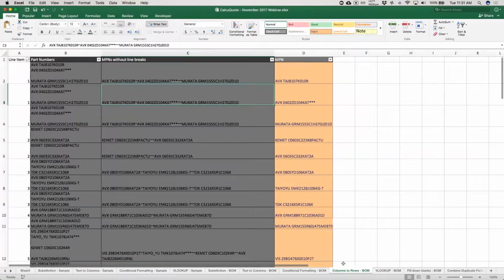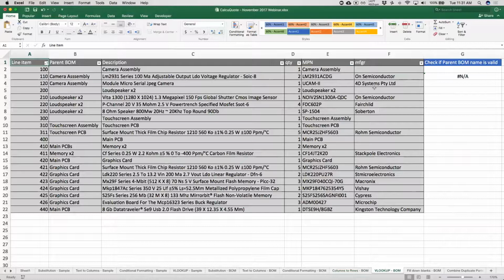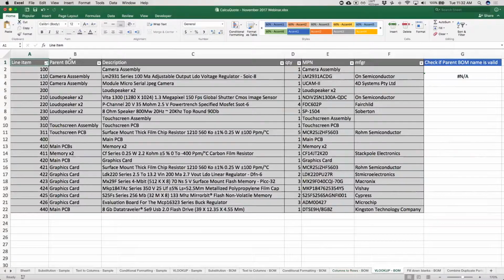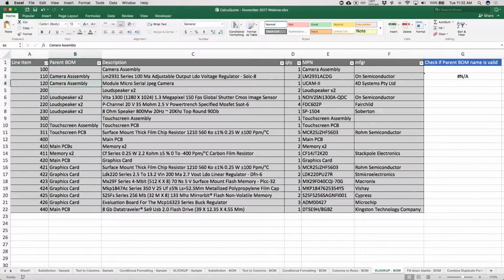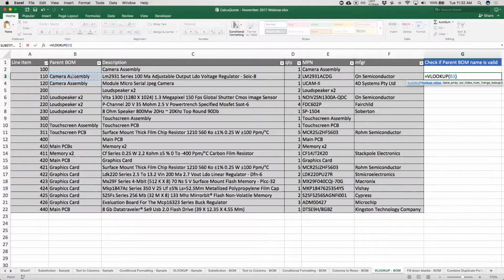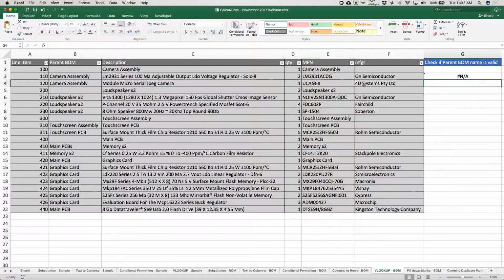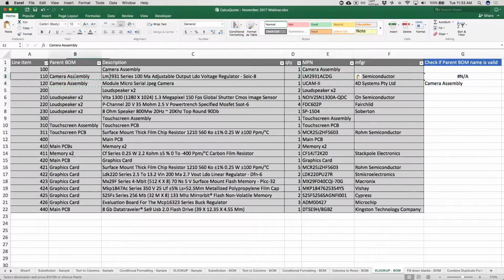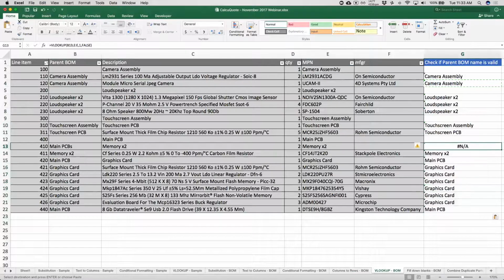Excel Tricks for Messy BOM: VLOOKUPS (Real BOM)